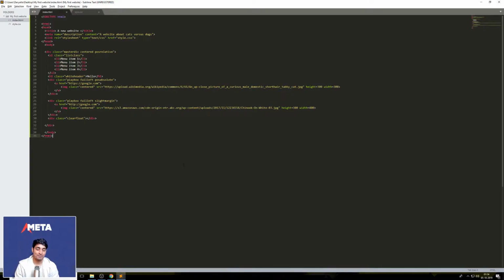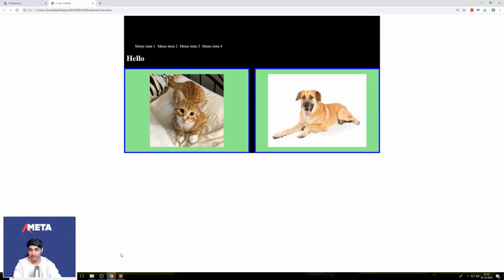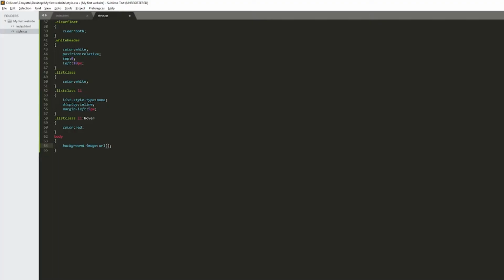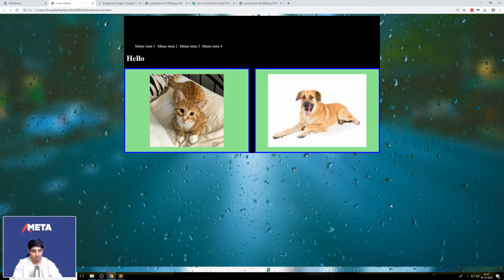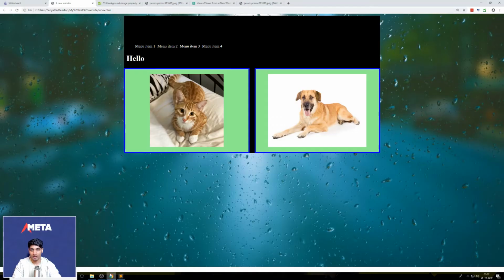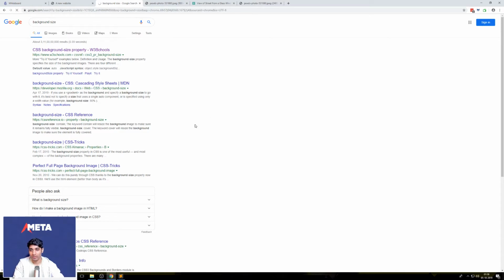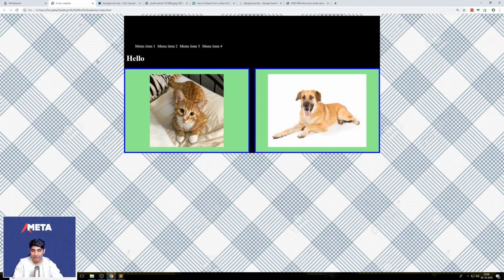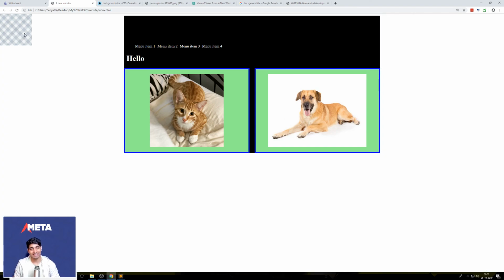Web Design 14: Website Backgrounds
For a distraction free viewing experience, Download the Avalon Meta App now:
Let's explore how to add a background image to a website and see what are the operations associated with it.